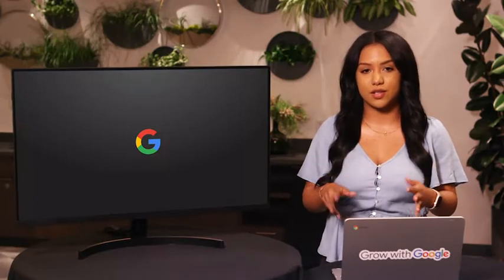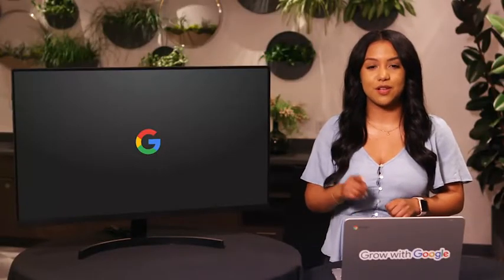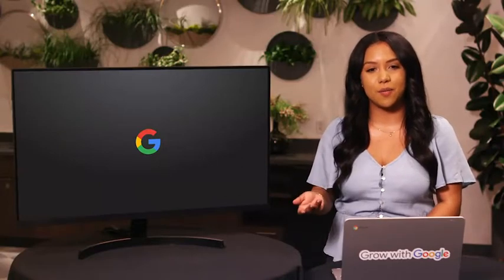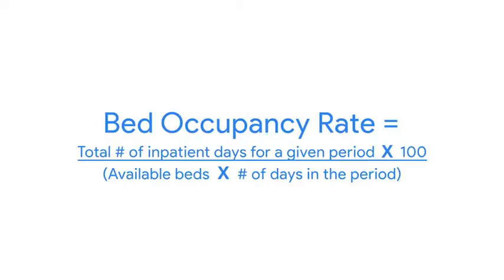Lesson 13 Mathematical thinking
Google Data Analytics - Course 2 - Ask Questions to Make Data-driven Decisions